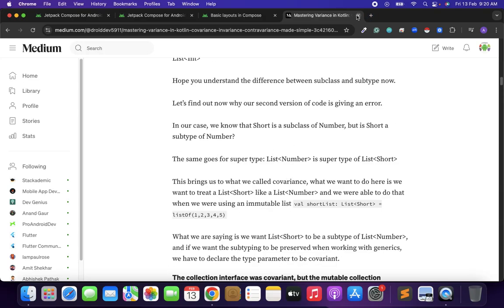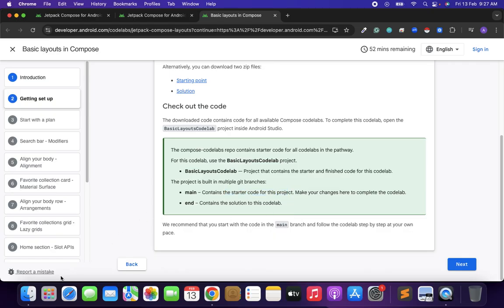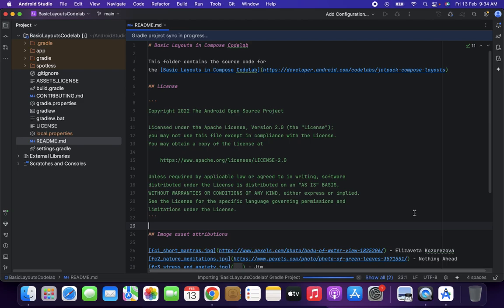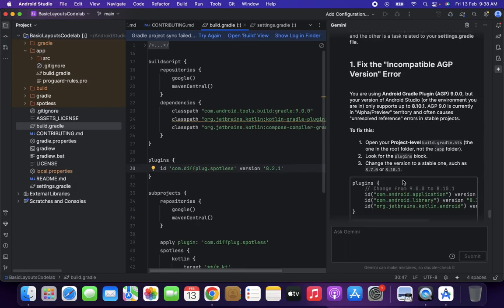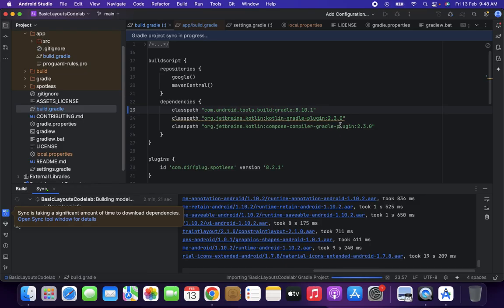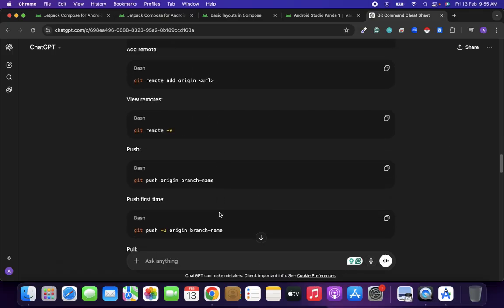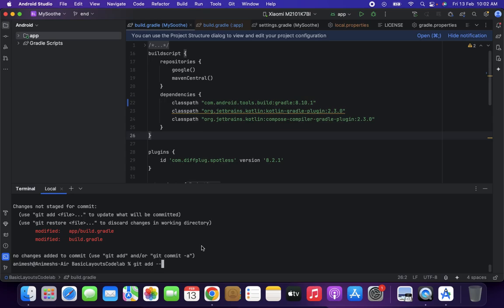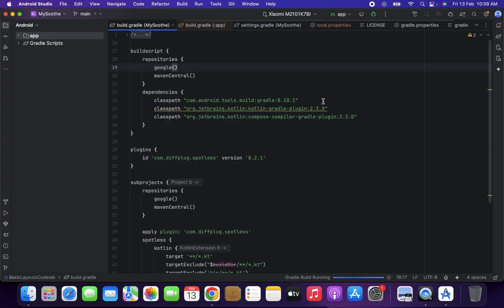Setting up project